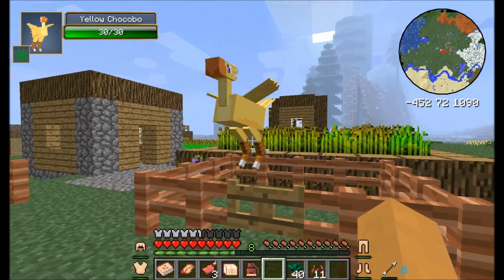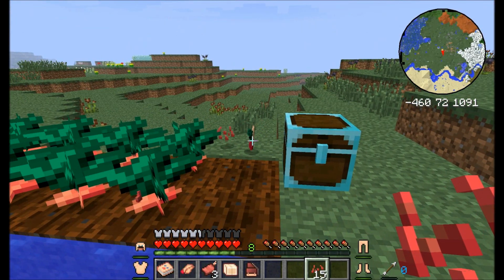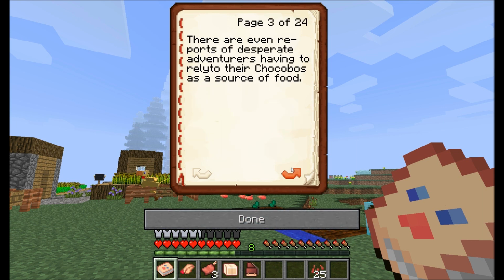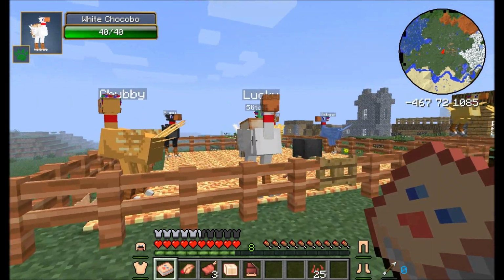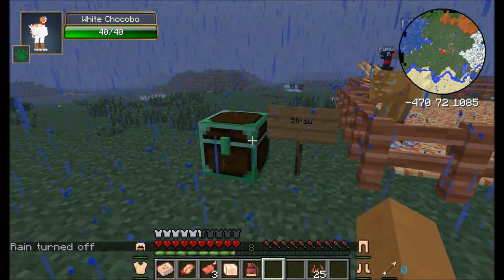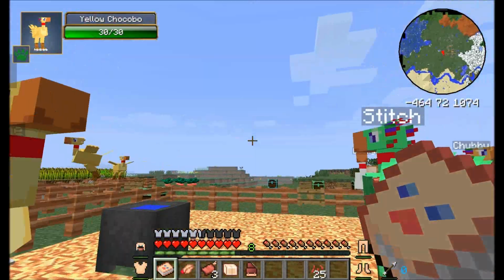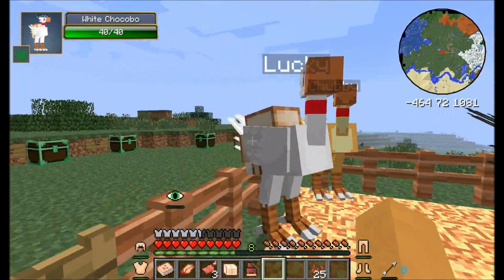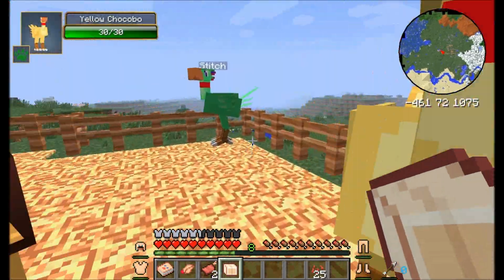Minecraft Hexxit: How to Chocobo! (Tame, Breed, Items, etc)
Ever want to have your own loveable Chocobo mount?! In this video I teach you all you need to know about chocobos so that you can travel the world on your trusty mount!

Steam:  Tojo131

Great Channels!